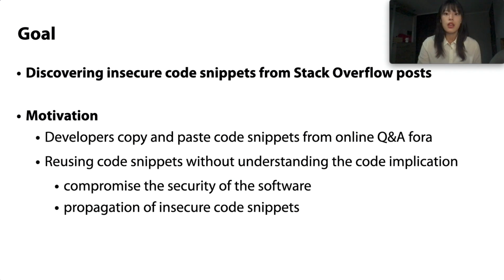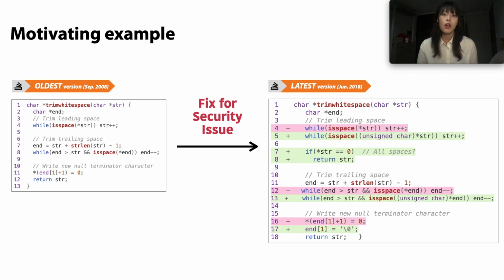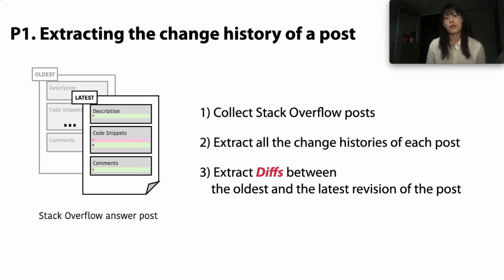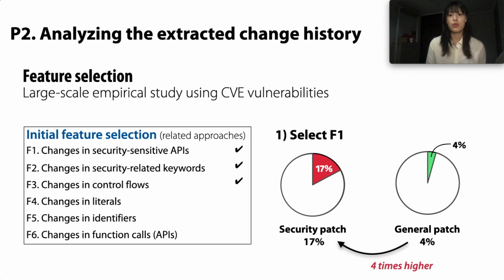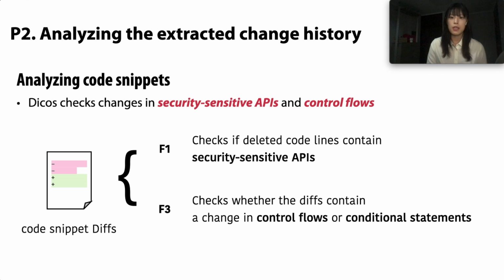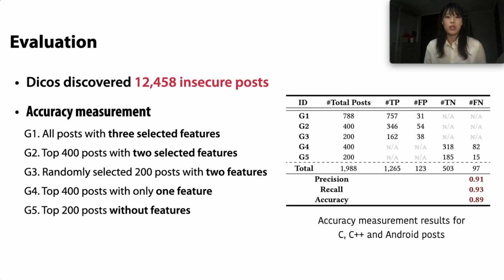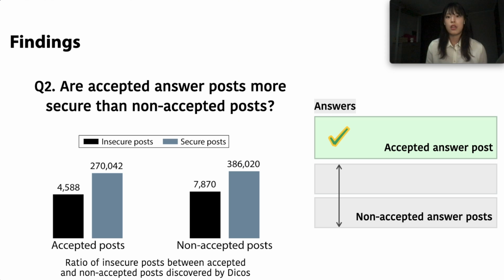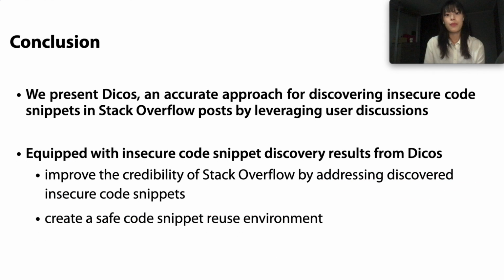Dicos: Discovering Insecure Code Snippets from Stack Overflow Posts by Leveraging.. (ACSAC 2021)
Dicos: Discovering Insecure Code Snippets from Stack Overflow Posts by Leveraging User Discussions (ACSAC 2021)